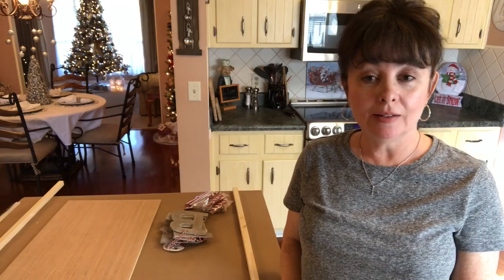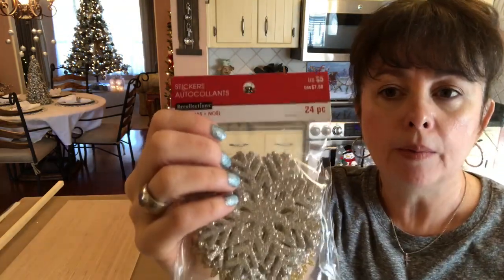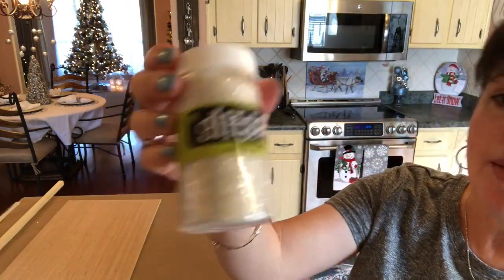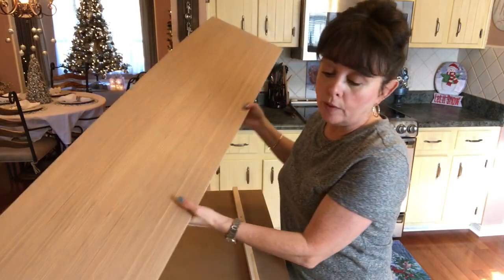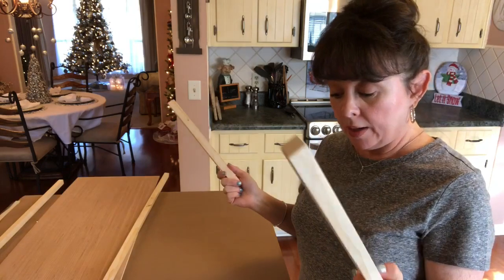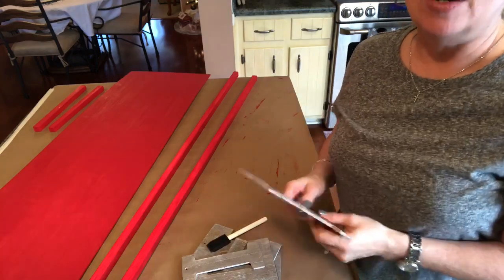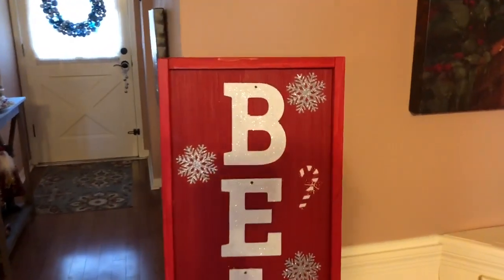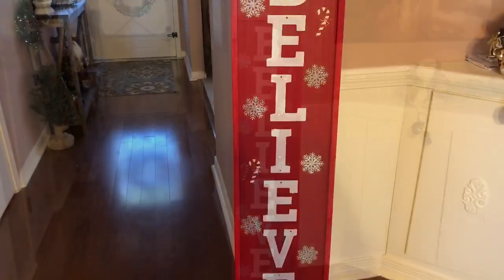Christmas Believe Sign Diy Using Letters From Target Dollar Spot 2018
In this Christmas Believe Sign Diy Using Letters From Target Dollar Spot 2018, I show how I take 1/4 inch plywood and a 1x 4 to make a sign.  Next I paint the wood sign red and glue it together.  Next, I paint the letters from Target Dollar Spot white and sprinkle them with glitter. I then glue the letters to the sign.  Finally I apply silver snowflake and candy cane stickers to the sign to make a beautiful custom Christmas Believe Sign for my home decor.  I show how easy and inexpensive it is to decorate your home for Christmas.

Materials Needed:

Plywood 1/4 cut 52 inches long for Sign.

1 x 4 cut into 3/4 strips using circular saw.  Cut two strips 52 inches long for the sides of the sign. Cut two more strips 11 1/2 inches long for the sides of the sign.

Apple Barrel red gloss acrylic paint from Walmart.

Apple Barrel white acrylic paint from Walmart.

Glitter

Recollections Christmas Stickers in the Candy Cane and Silver Snowflake from Michaels.

Panel Nails 16 GA x 1” white

Glue gun

Foam brushes

Tape measure